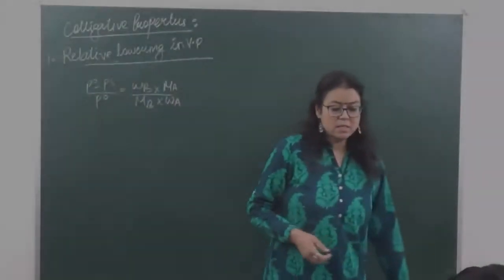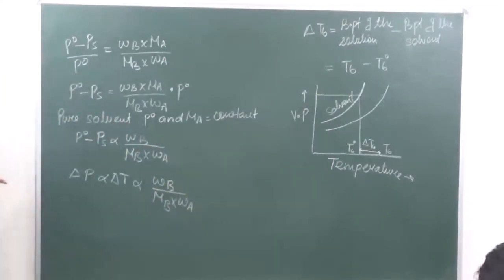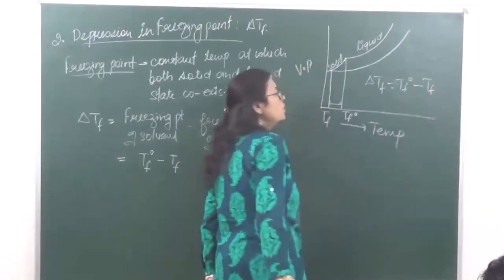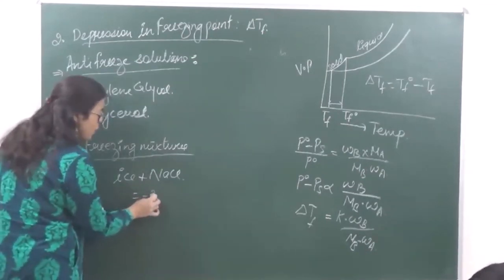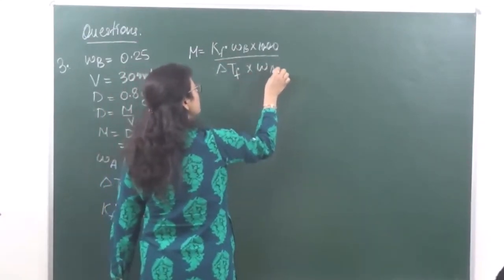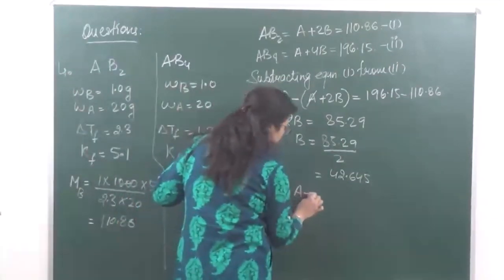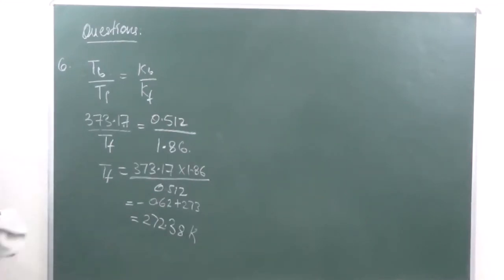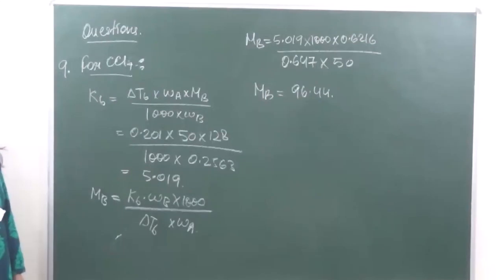Elevation in Boiling Point : Solutions | Class 12 Chemistry by Shaillee Kaushal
Boiling point elevation refers to the increase in the boiling point of a solvent upon the addition of a solute. When a non-volatile solute is added to a solvent, the resulting solution has a higher boiling point than that of the pure solvent. For example, the boiling point of a solution of sodium chloride (salt) and water is greater than that of pure water.

Boiling point elevation is a colligative property of matter, i.e. it is dependent on the solute-to-solvent ratio but not on the solute’s identity. This implies that the elevation in the boiling point of a solution depends on the amount of solute added to it. The greater the concentration of solute in the solution, the greater the boiling point elevation.

Such more interesting educational detail description and topic information for chemistry class 12th on Elevation in Boling Point is covered in this video by Shaillee Kaushal.